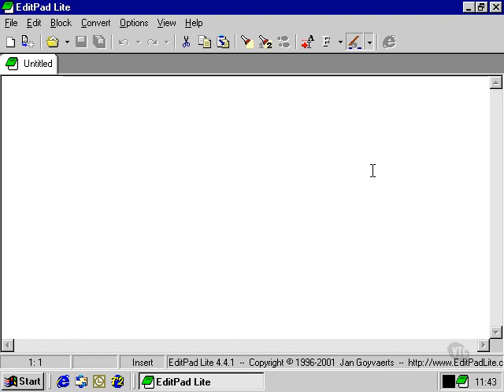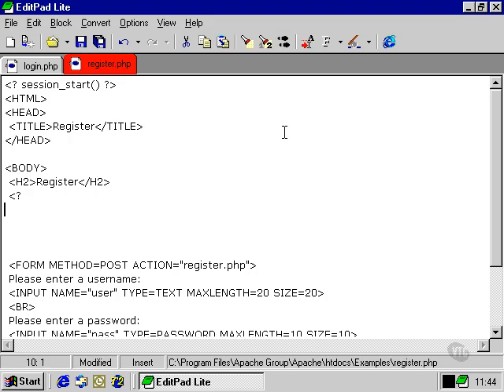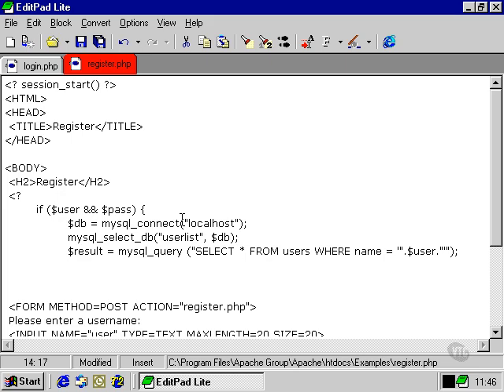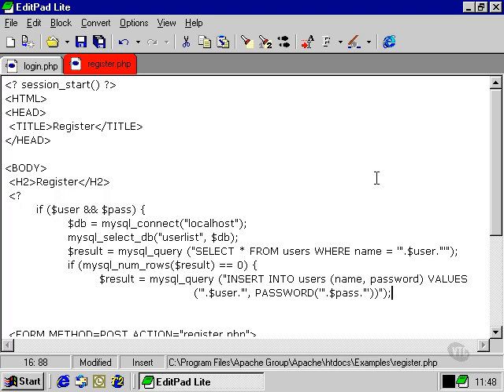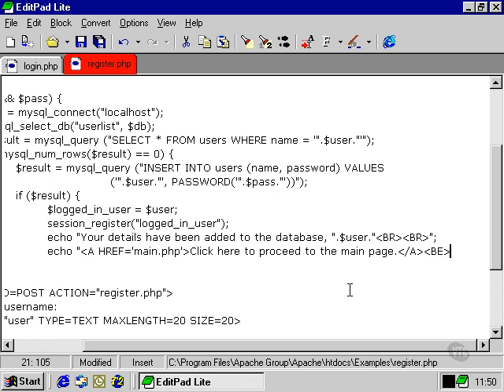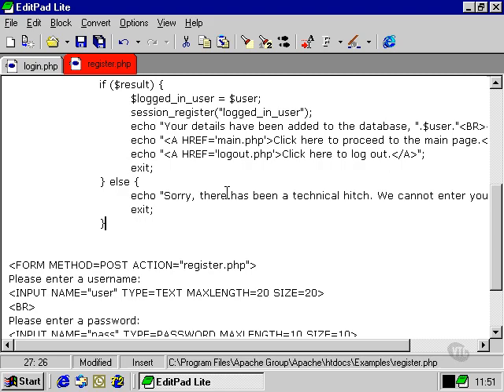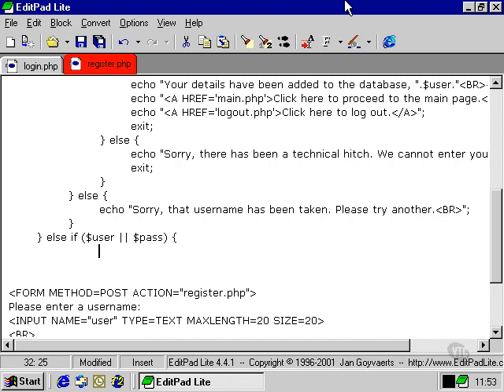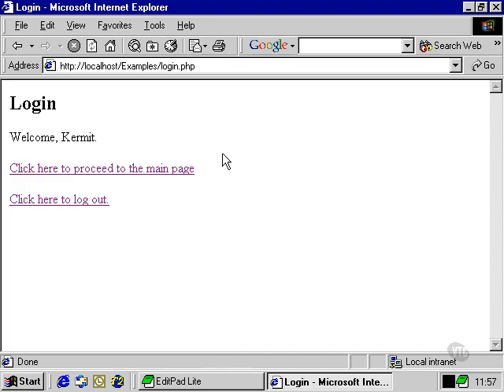Registering A User introduction to PHP tutorial for beginners full introduction to PHP